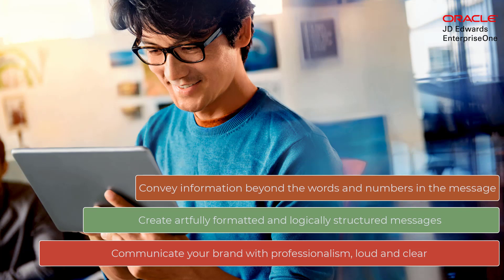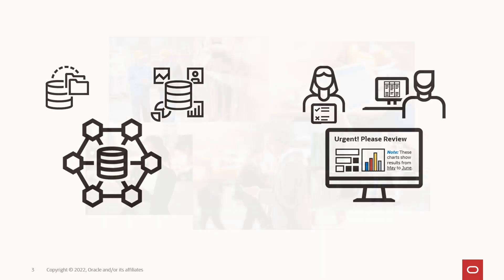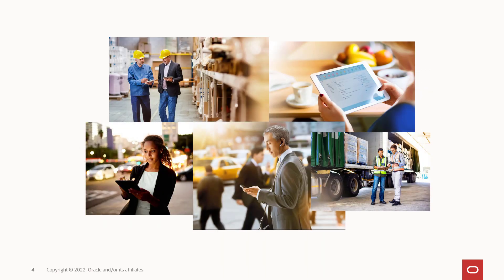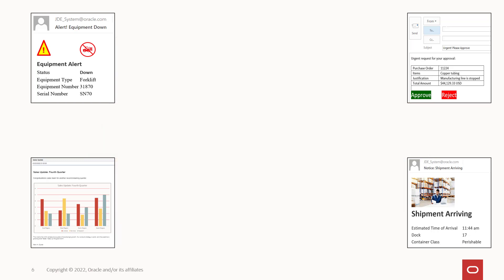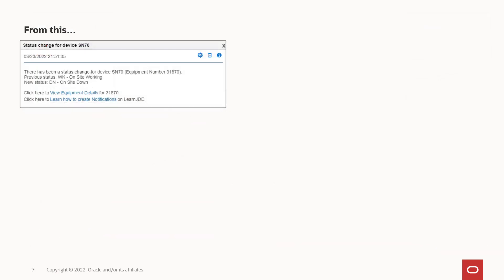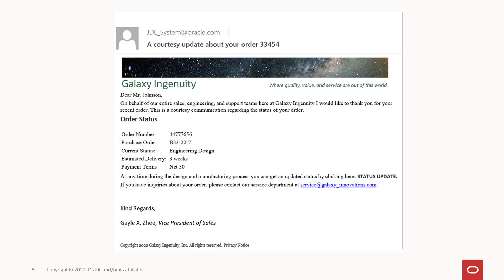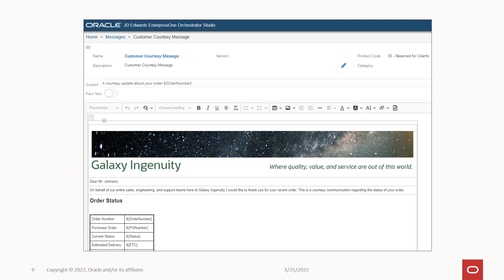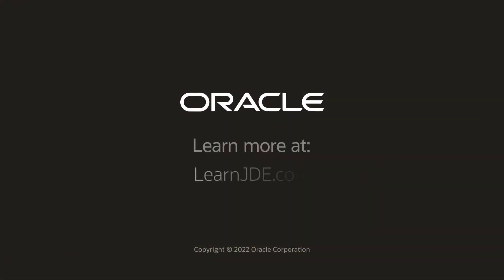Rich Formatting of Orchestration and Notification Messages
Rich formatting carries information beyond the words and numbers in the message. With rich formatting, not only are your messages accurate and timely, they are also easily understood by their recipients. They communicate your company's brand to your customers and partners.
This quick tour shows how easy it is to create well-formatted messages from the intuitive user interface within Orchestrator Studio.